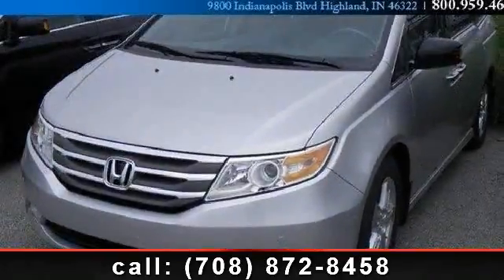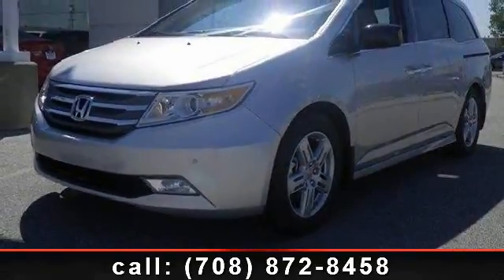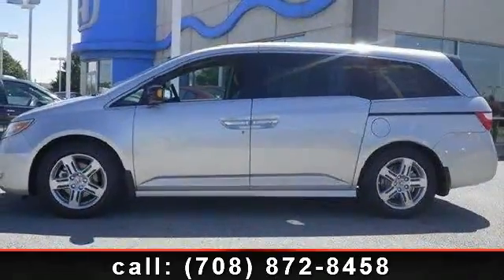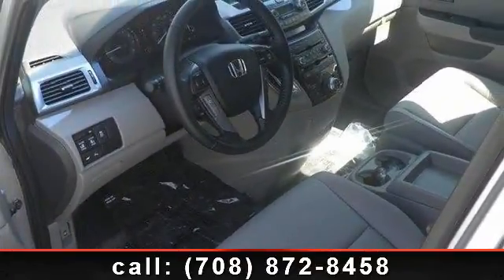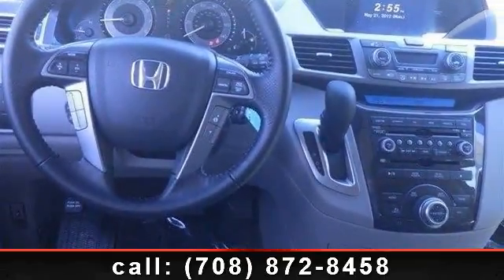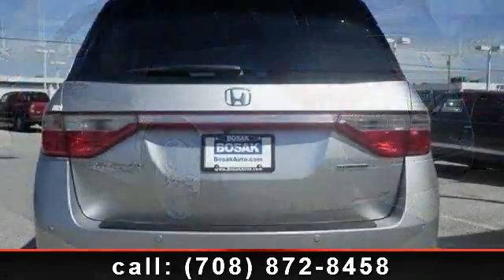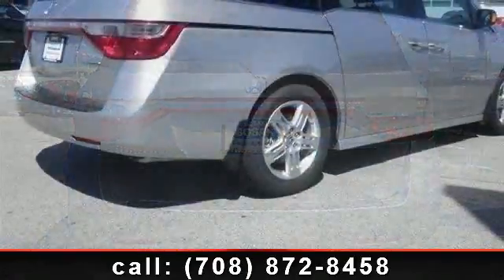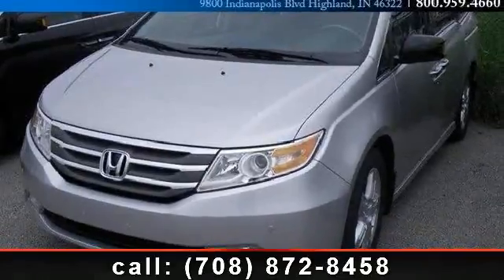2012 Honda Odyssey - Bosak Honda - Highland, IN 46522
Priced below MSRP!!! The price is the only thing that's been discounted on this respectable Vehicle** Special Financing Available: APR AS LOW AS 0.9%. It does everything so well, except be lazy... All Around hero!!! Safety equipment includes: ABS, Traction control...Relax in the comfort of features like: Leather seats, Navigation, Bluetooth, Power locks, Power windows... Thank you for considering this 2012 Honda Odyssey from Bosak Honda of Highland We carry a HUGE selection of new and used vehicles including Honda Certified cars and SUV's plus Carfax 1 owner cars arriving daily! Bosak Honda is proud to be presented with the 'Presidents' award from Honda for excellence in both sales and service. 'It's Better at Bosak' We look forward to seeing you!  EXPERTS CONCLUDE KBB.com explains: The Honda line up continually tops the charts for safety, reliability and very strong resale, and its fuel-efficient engines remain one of the best in the industry..